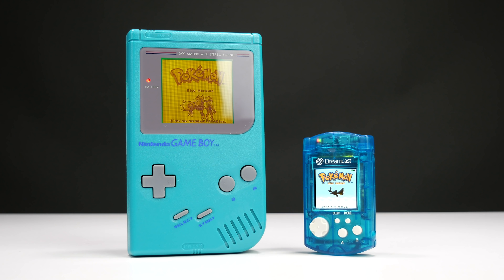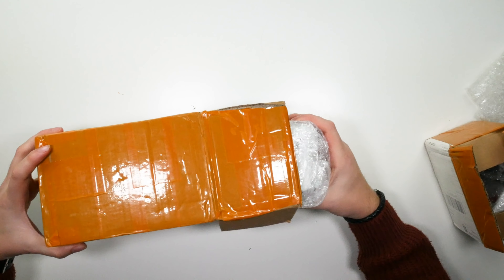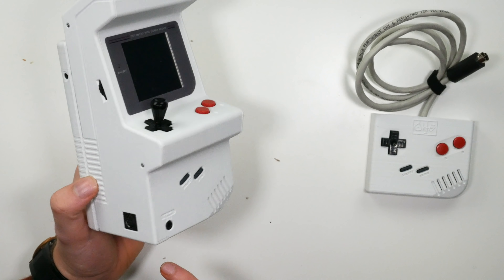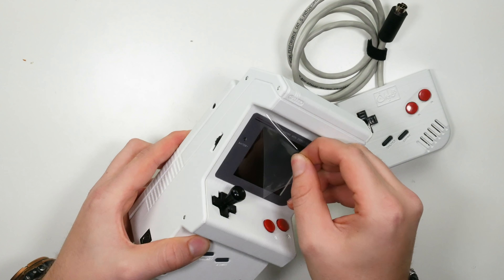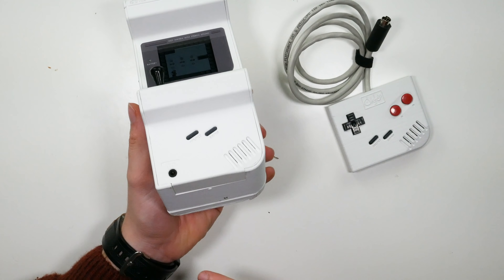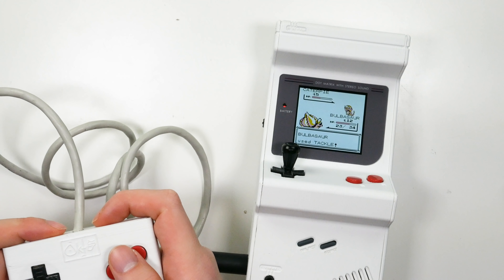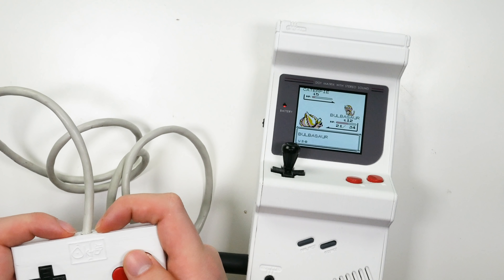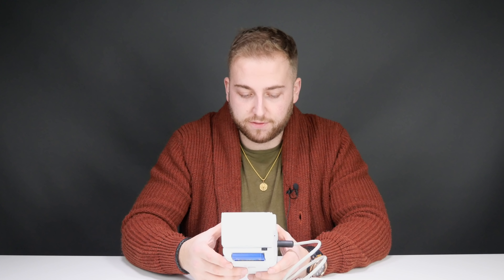Nintendo ArcadeBoy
If you thought the Gameboy hadn't been modded enough, think again. This time we collaborated with Oktoretrolab to provide you with a look at the ARCADEBOY. A modified Gameboy that looks like an arcade cabinet!